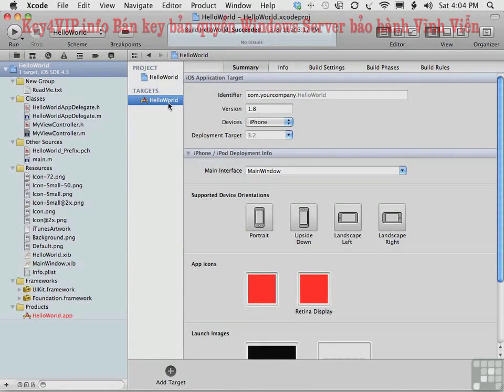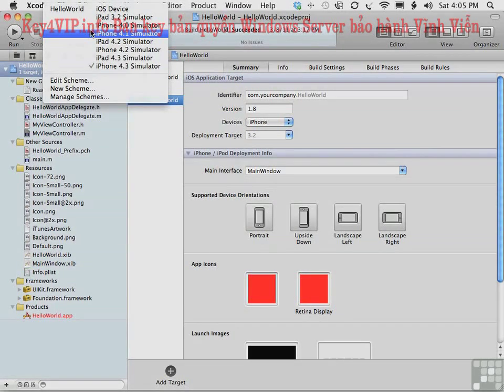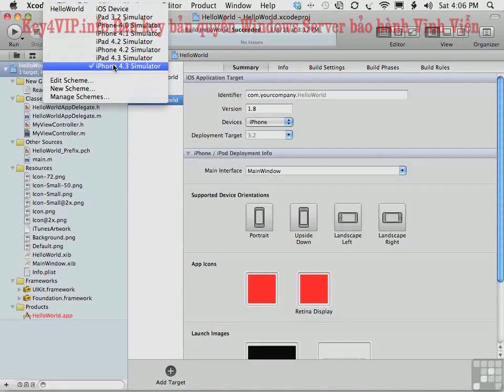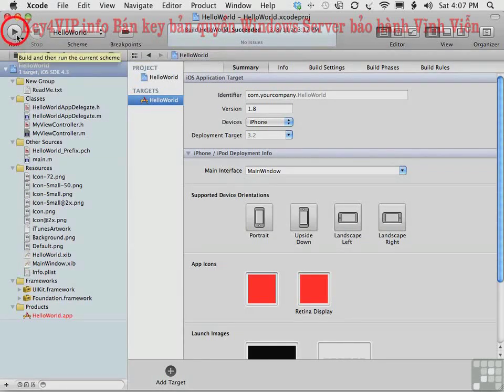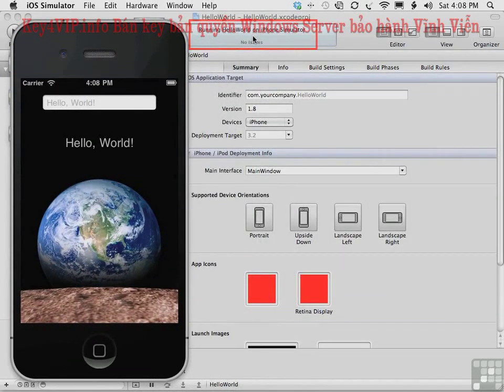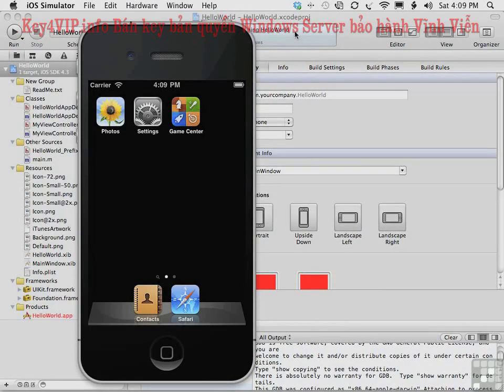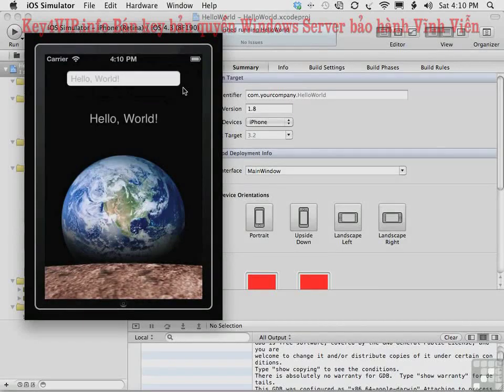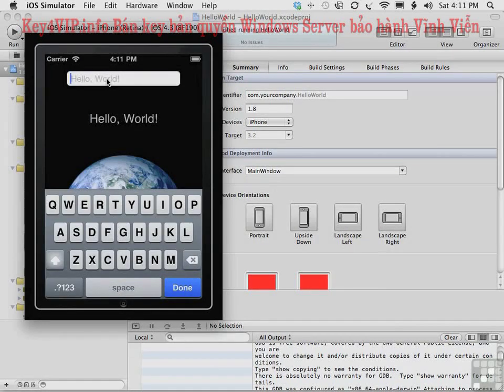0701 Running Your App In The Simulator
Running Your App In The Simulator